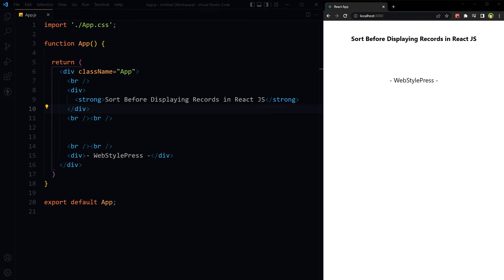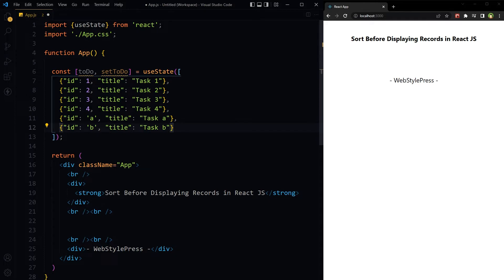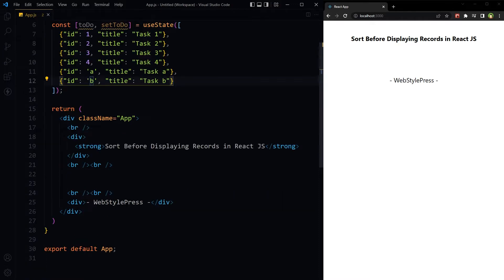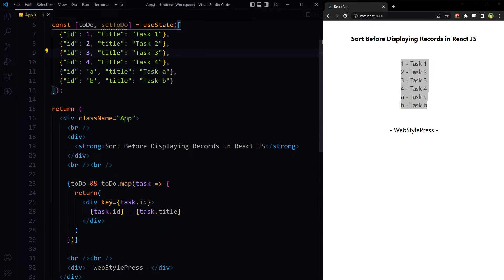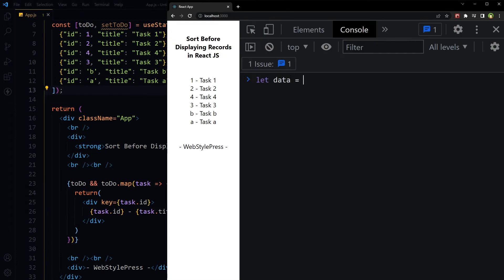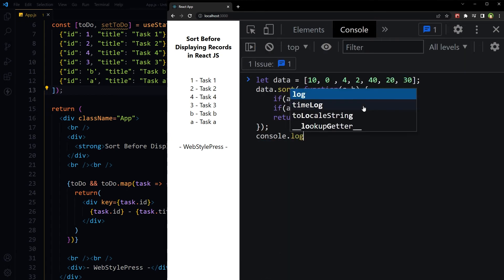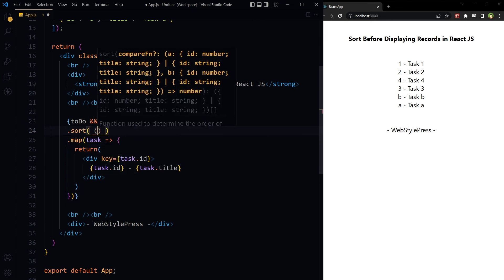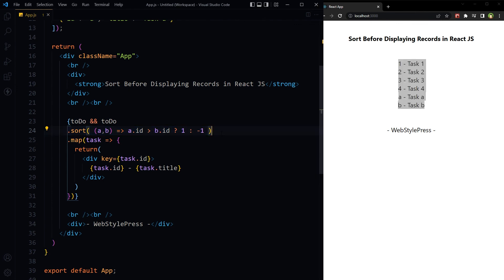Sort Data Before Displaying in React JS | Records Sorting in React JS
How can we sort records in react js before displaying them? We need it because even if records are sorted from the beginning, these may not remain sorted when data is deleted and new data is inserted in records. Sort Array of Objects in React Before Render. We will use useState hook to store records in state.

So import useState from react.
Take data (array with objects) in state with ids.
I have intentionally used a and b as ids in records to just show you that this method works also in the case when ids are not only numbers.

We will display records by using map method.
As we can see that records are sorted when ids are already sorted in state.
What if we change order of records?
Consider if records are not sorted in state or data set.
We can sort these records before displaying them using sort method.
So sort object before mapping over it.
Use sort() function with a custom comparator definition.

The sort() method accepts an optional argument which is a function that compares two elements of the array. The compare function of the sort() method accepts two arguments and returns a value that determines the sort order. Based on this technique, we can use sort method along with ternary operator in react js to sort data. We will compare ids against each other to sort data. Now records are perfectly sorted even records with ids a and b are also sorted. So this is how we can use sort method with custom comparator to sort data in react js by using sort method before map method.